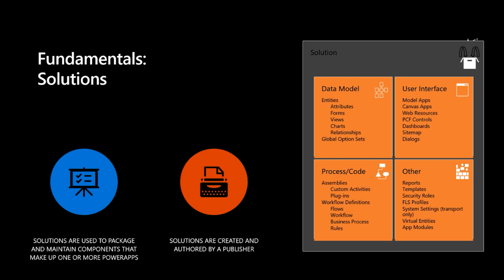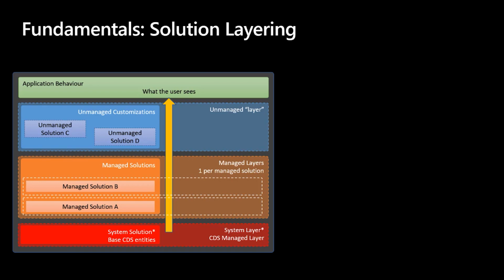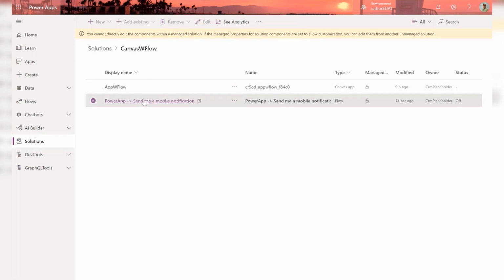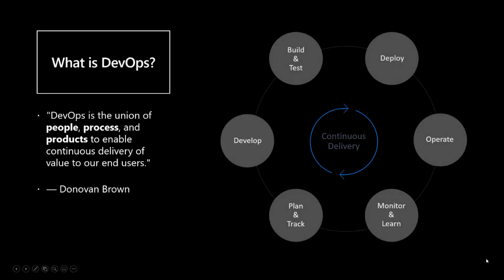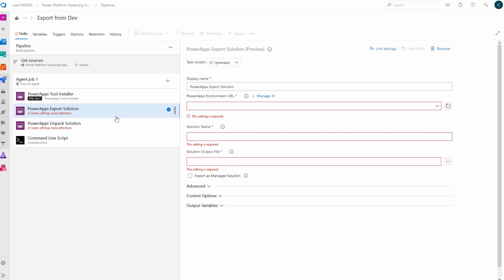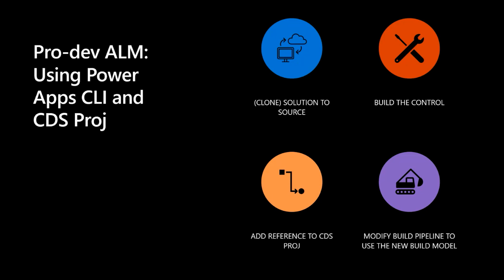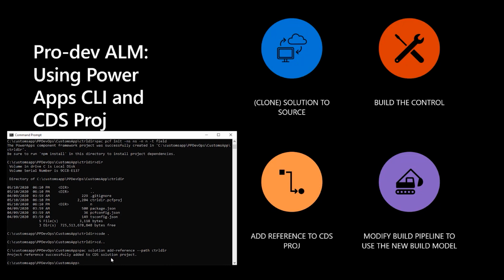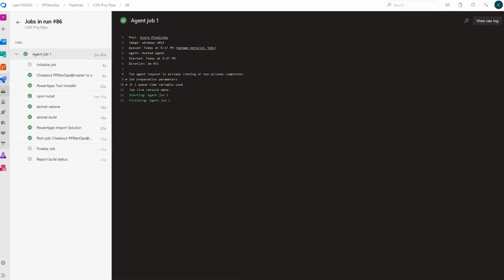Microsoft Build 2020 Application Lifecycle Management ALM on the Power Platform